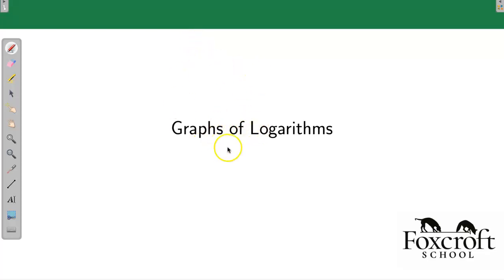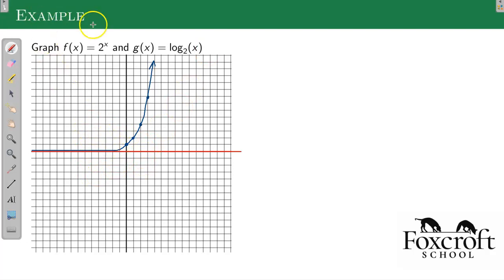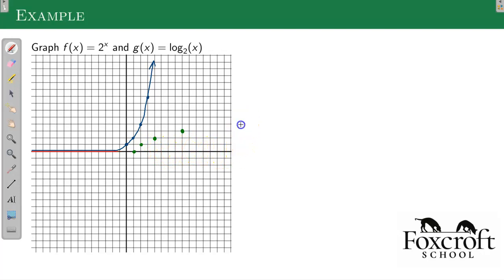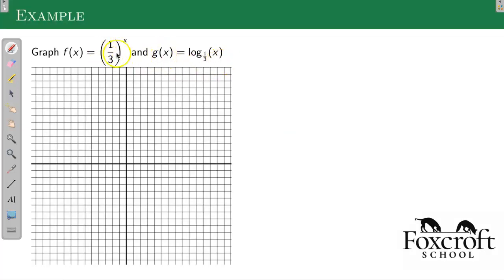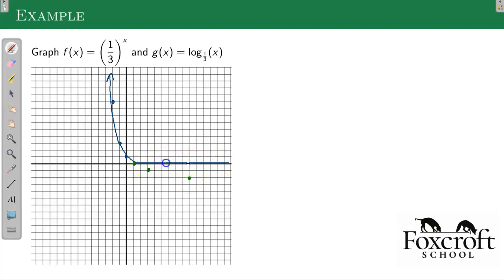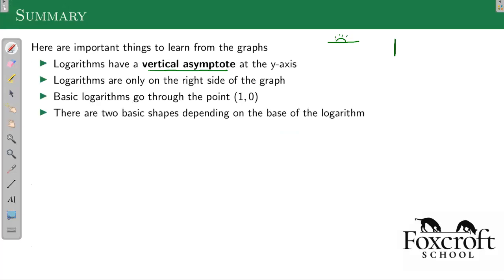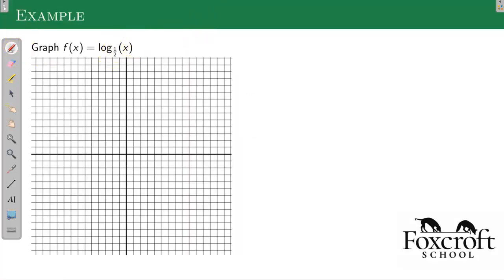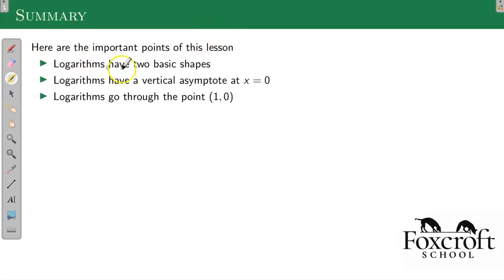Graphs of Logarithms